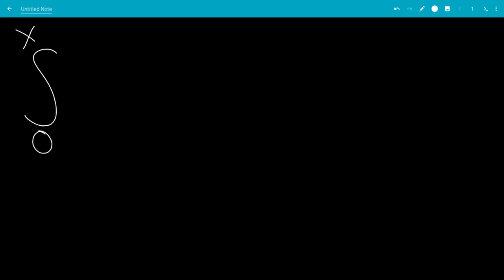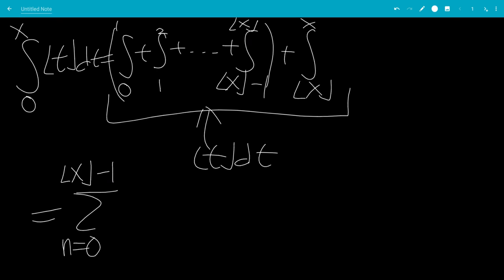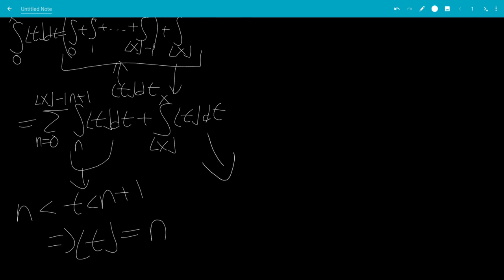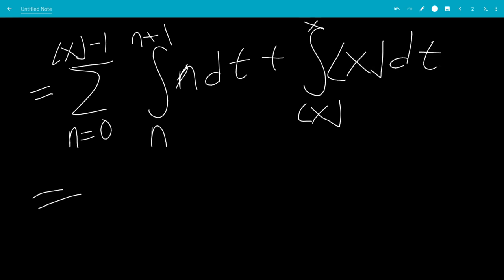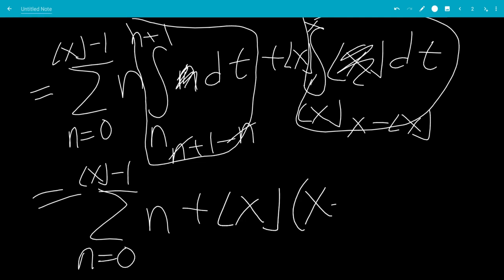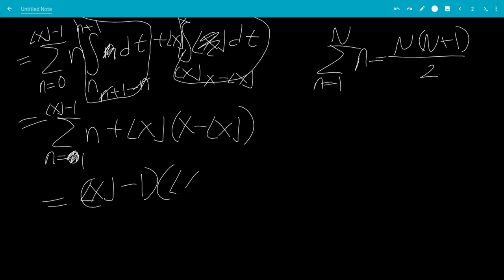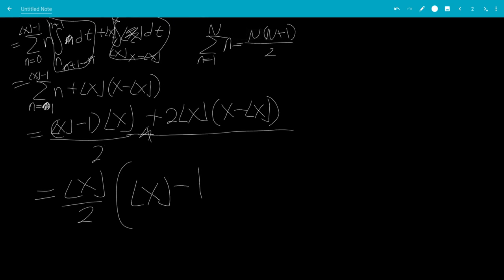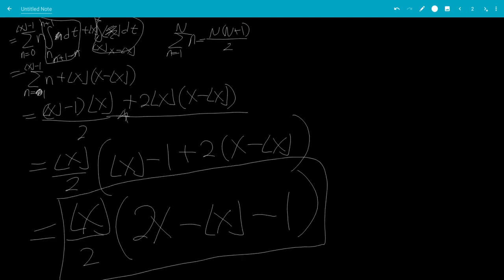Integral of floor(x) ?!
We get the antiderivative of floor(x) in this video.